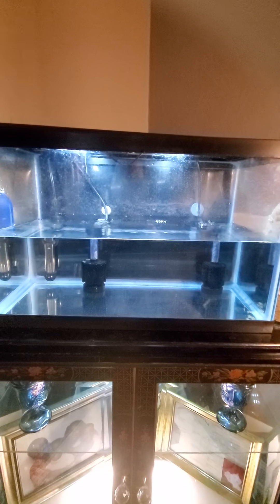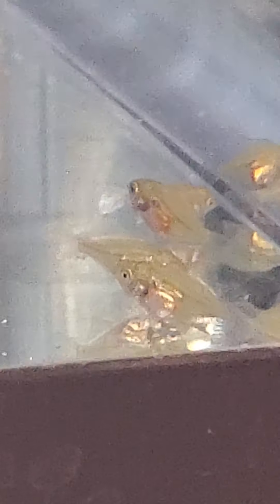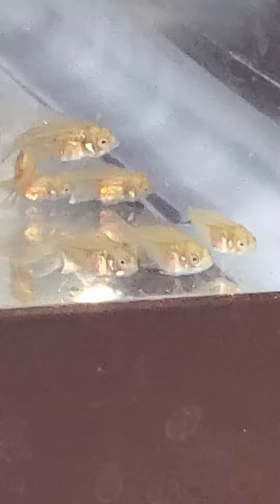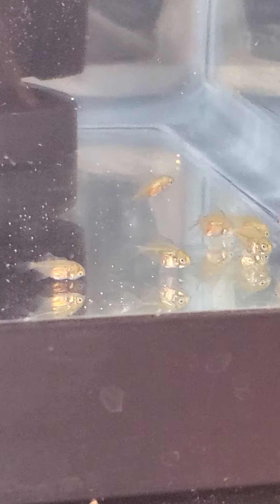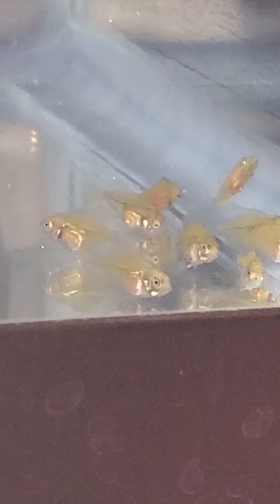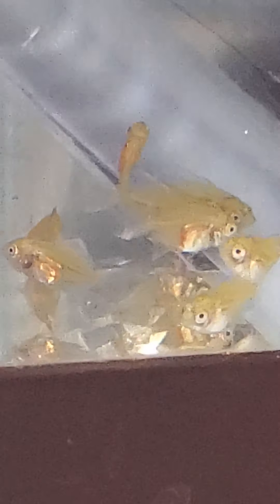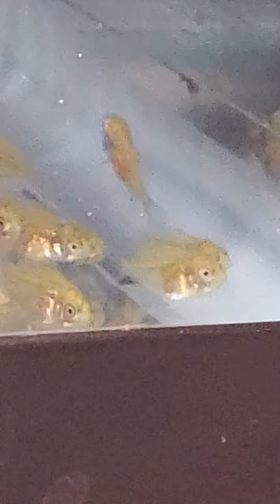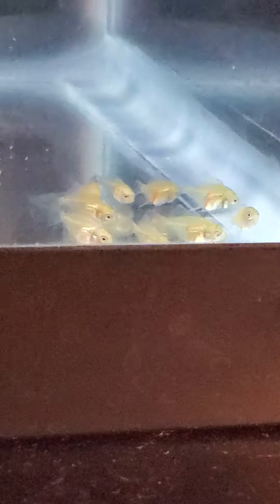How to raise Angelfish Fry! Day 23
Angelfish fry are shown at 23 days old!